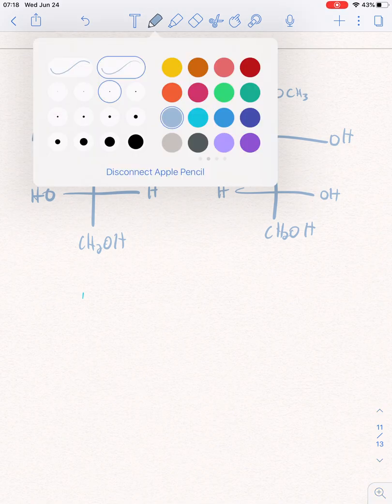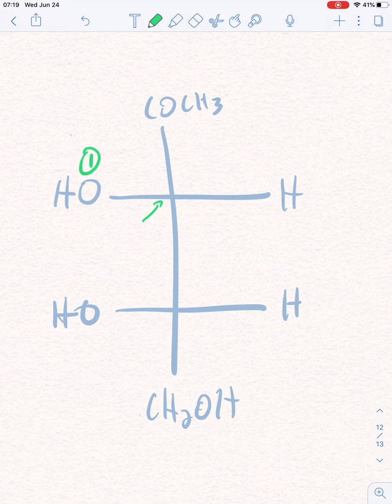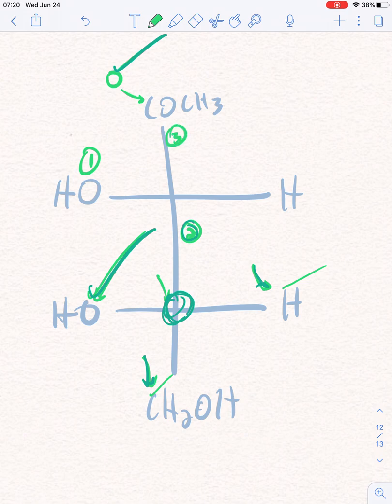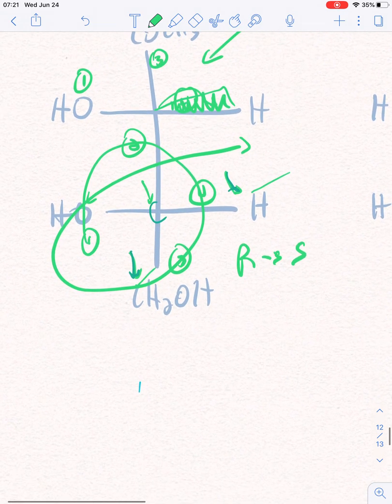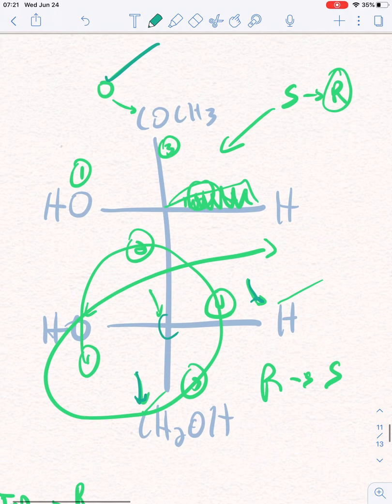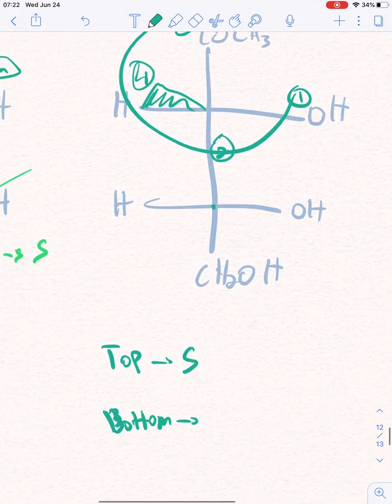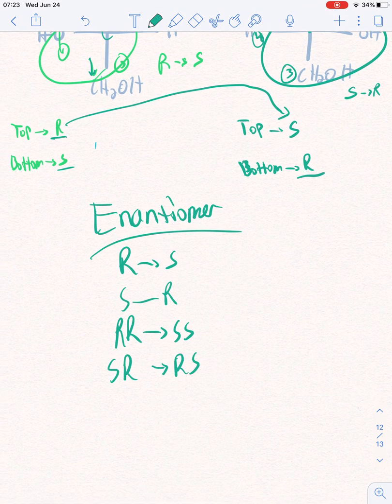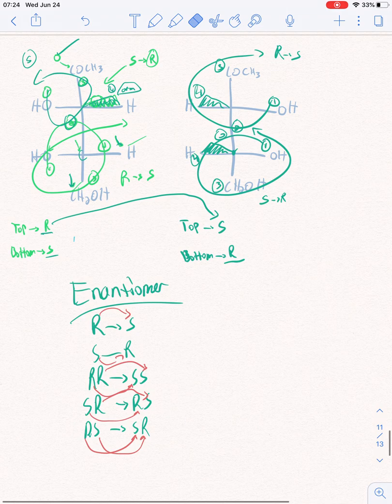How to approach a chirality problem: Fischer projections